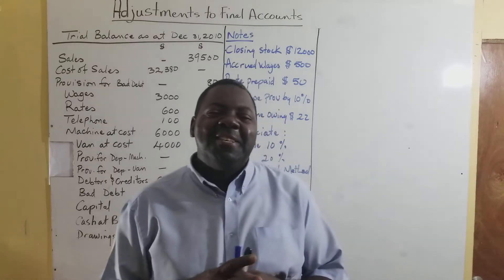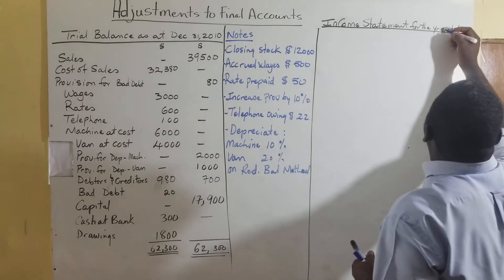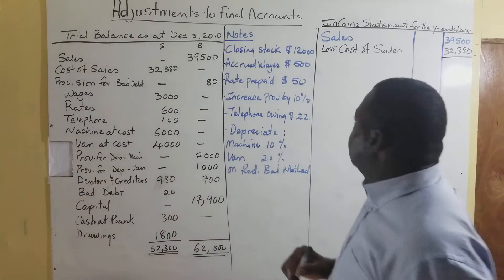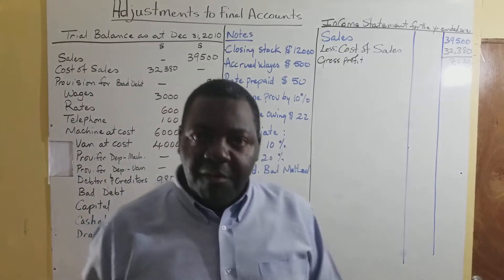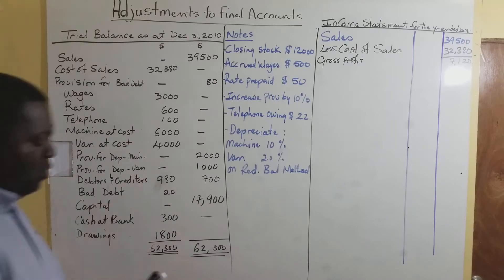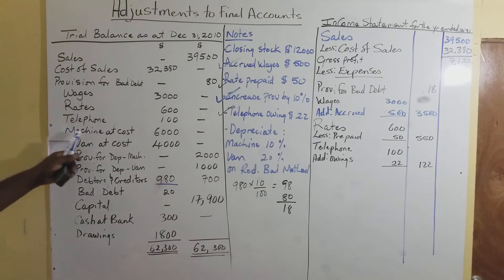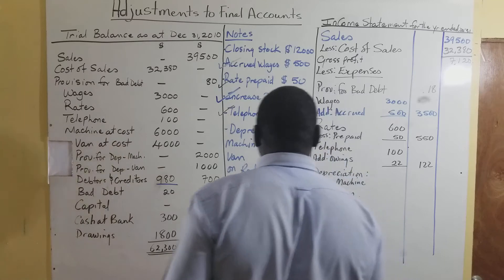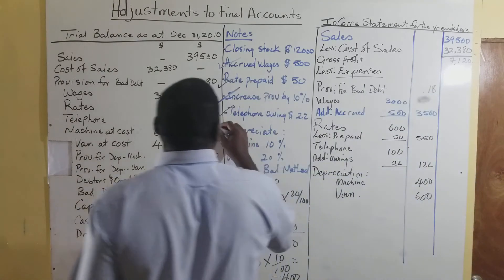Critical Adjustment to Final Accounts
This lesson is prepared to clarify and make clear some critical adjustments needed to be made in the finals accounts to obtain an accurate net profit and        the financial position of the business.